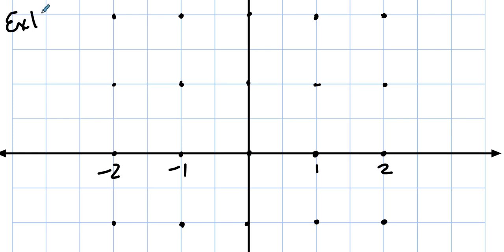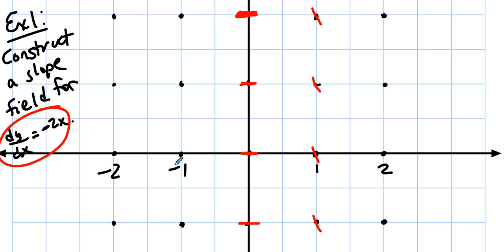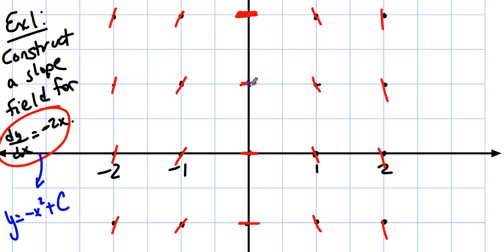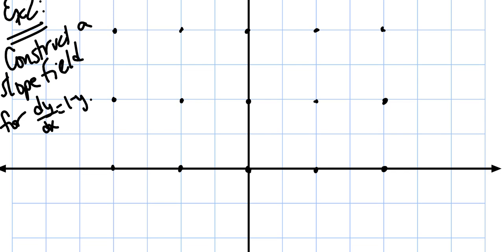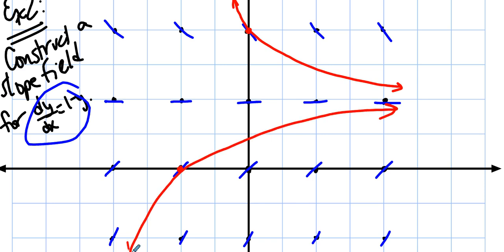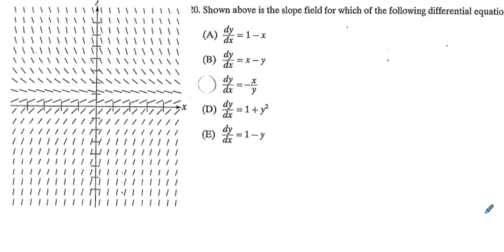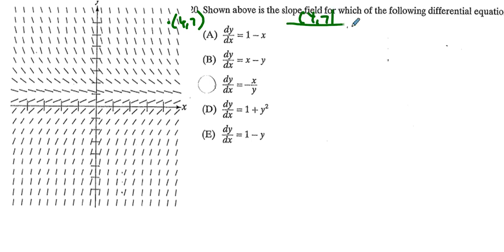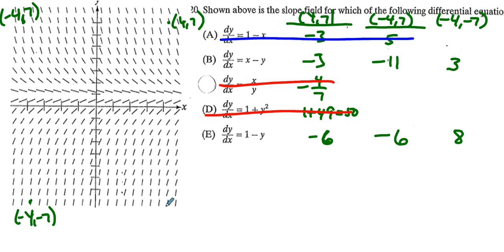MATH222-17a Slope Fields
This video describes how to create a slope field, which is a way to see solutions to differential equations.  Visual learners will be helped by these.  Several examples are presented.